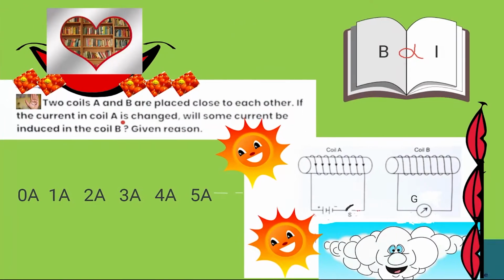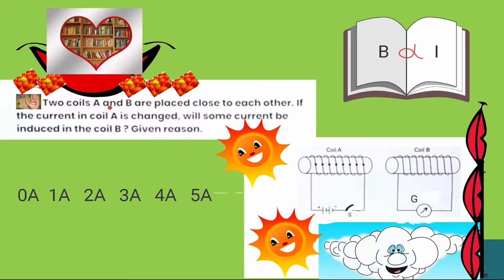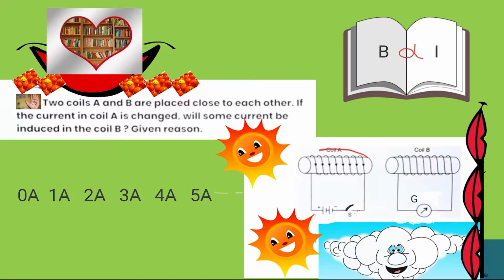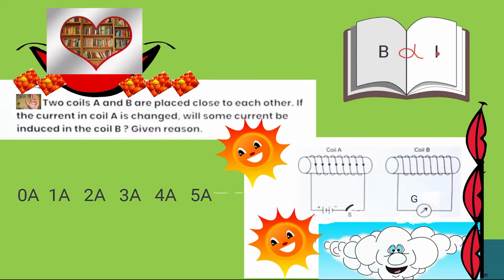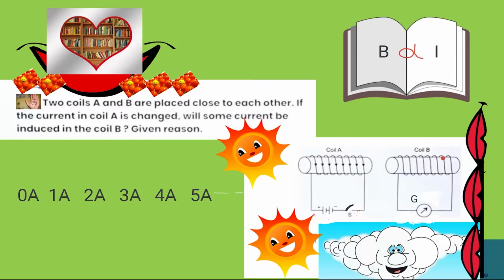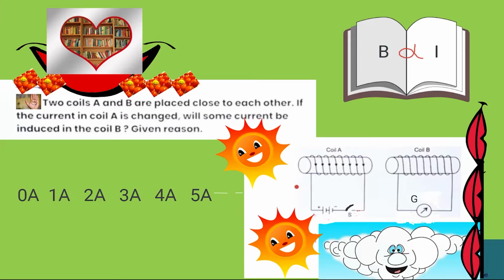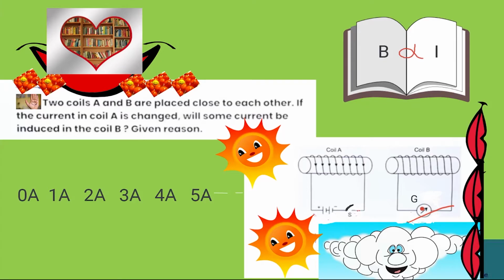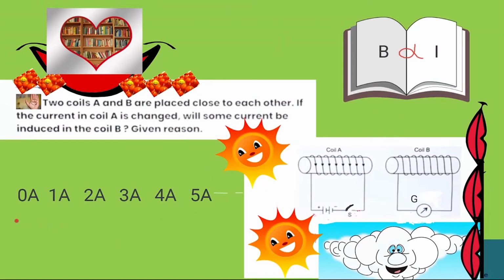3 R's Series I Recall, Revise ,Retrieve / SCIENCE I Class 10 CBSE I AcadShala Part-9